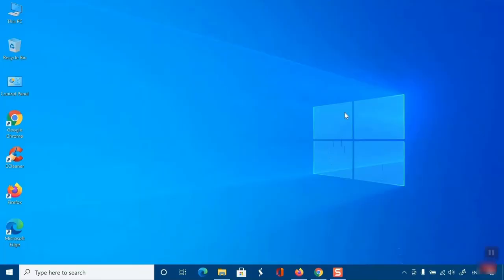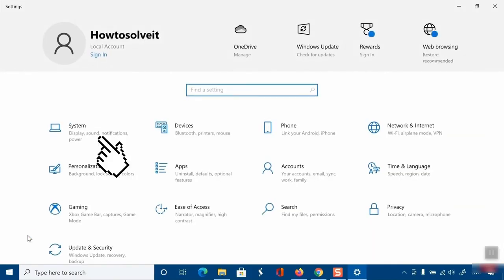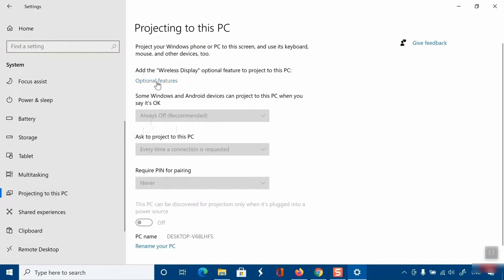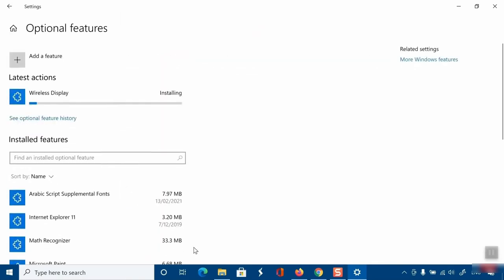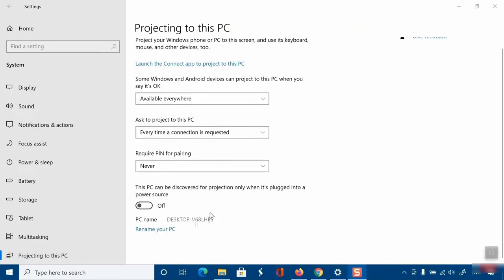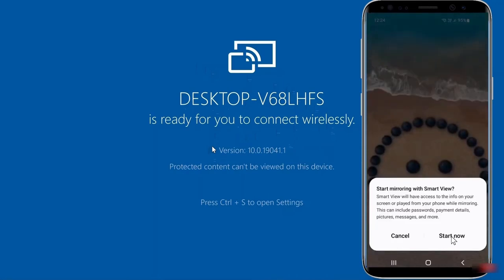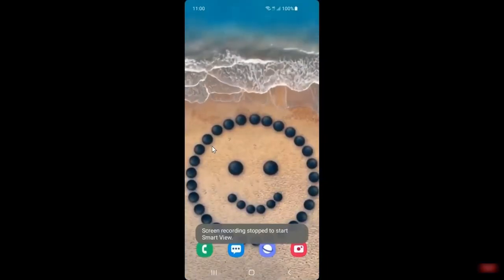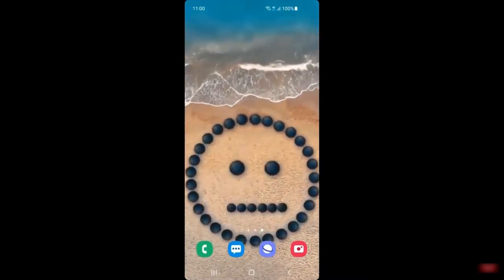How To Show Phone Screen On Windows Pc Laptop | Simple